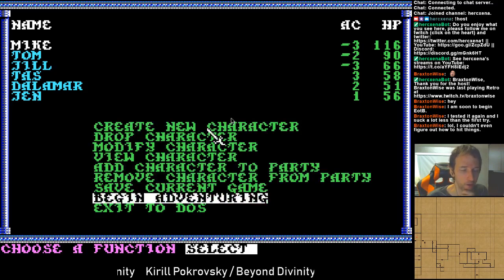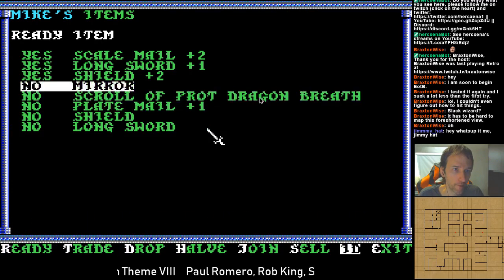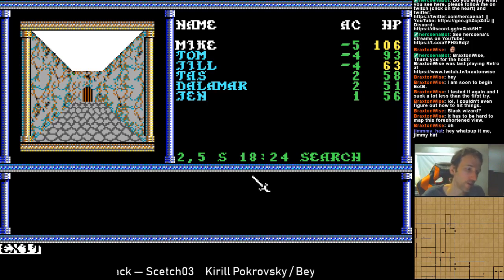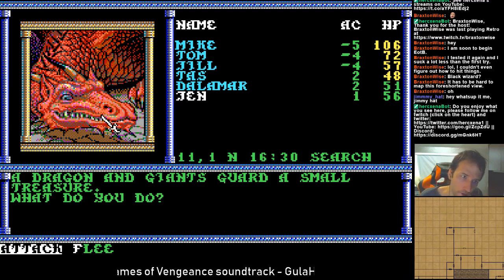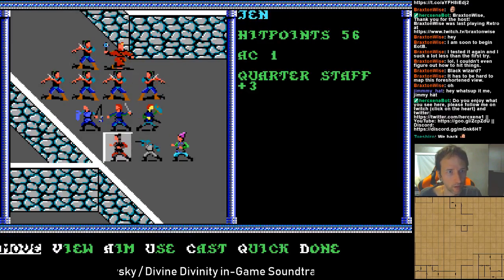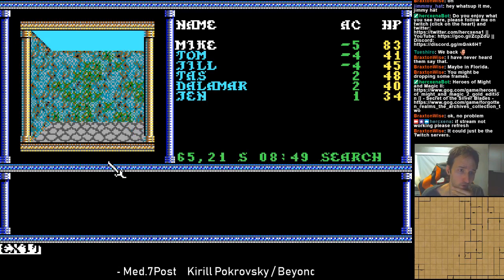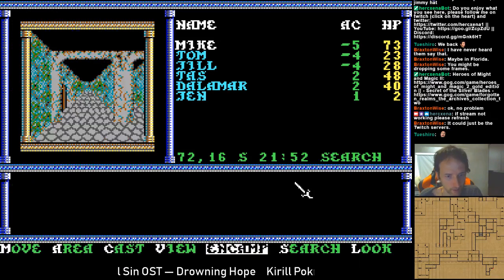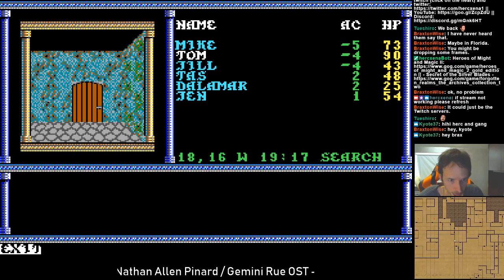Secret of the Silver Blades - Episode 2